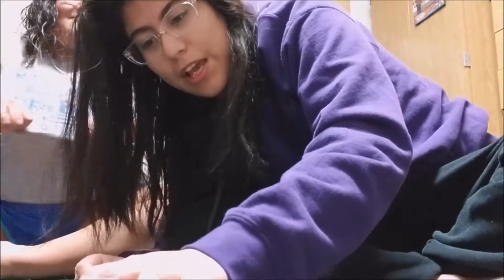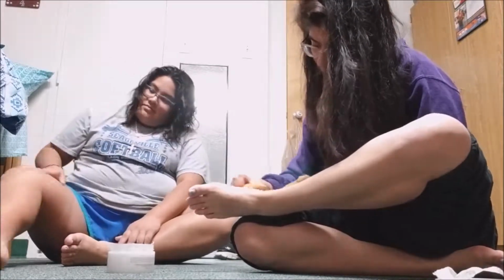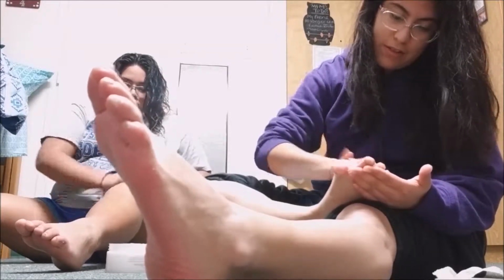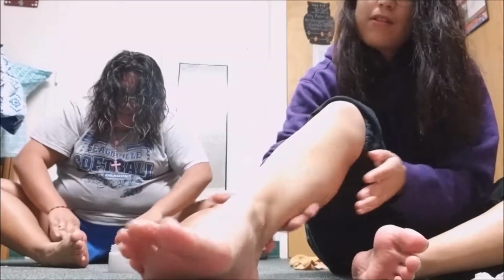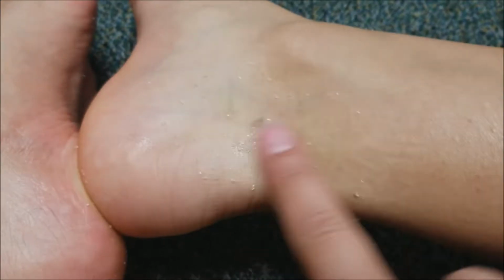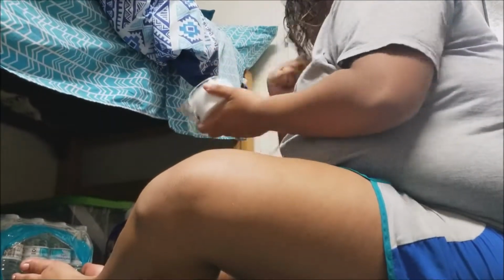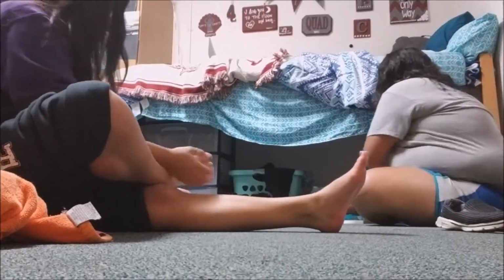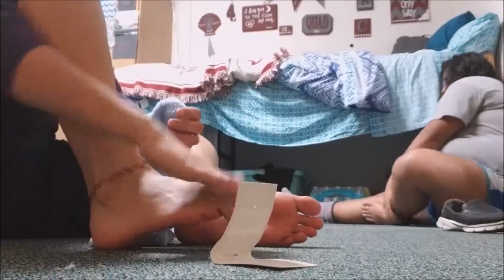Dermalactives review | Tita's Life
So I got scammed into buying this product at the mall I work at while on my shift by those random stands. And well decided to test it out with my roommate to see if it really does work

Still a newbee to being a youtuber soo I hope you enjoyed my video, please don't forget to subscribe to become a part of the titans family and have a great day ")

If you see this comment: Wooooow